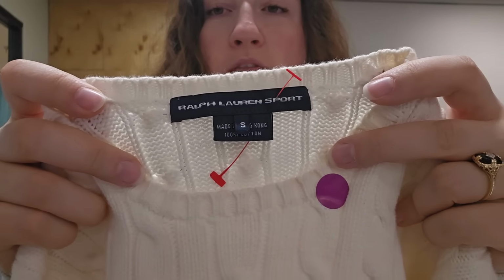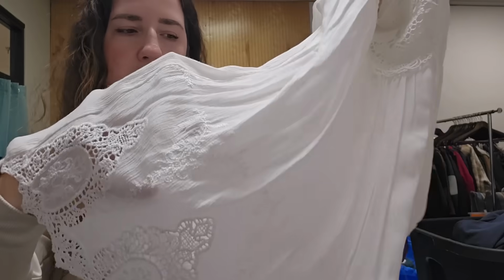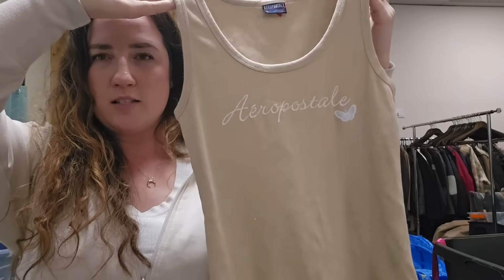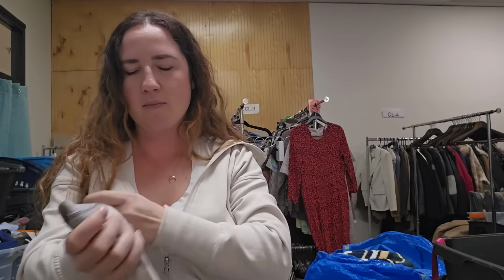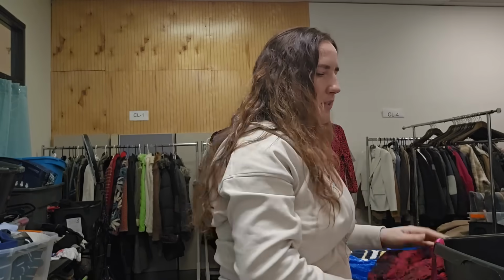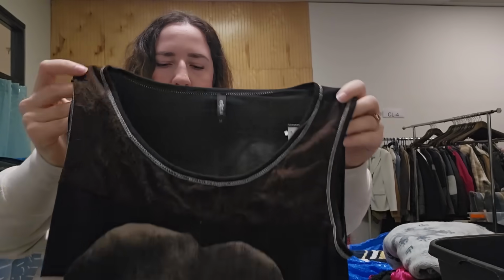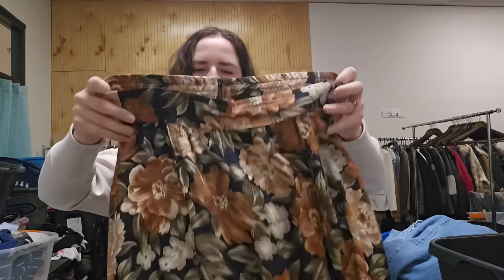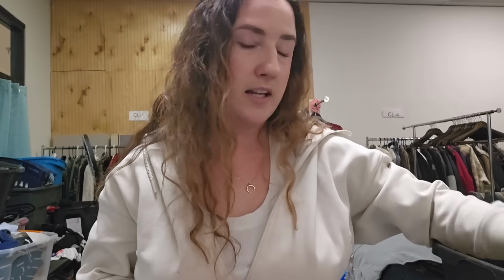QUICK Selling Thrift Haul to Sell on Ebay and Poshmark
Thrift Haul to sell on Ebay and Poshmark.